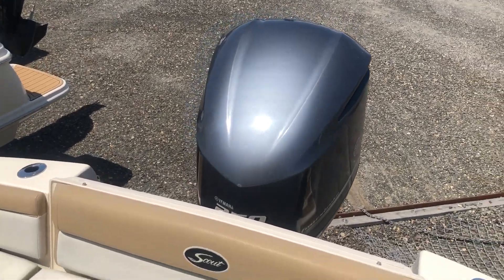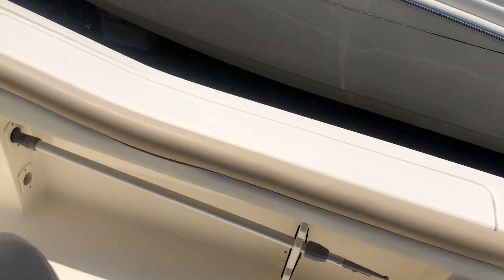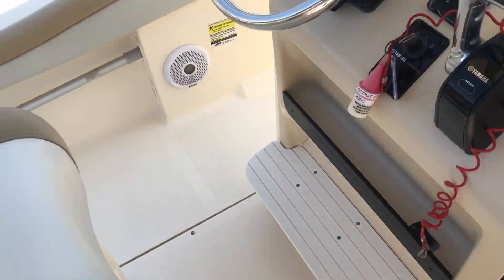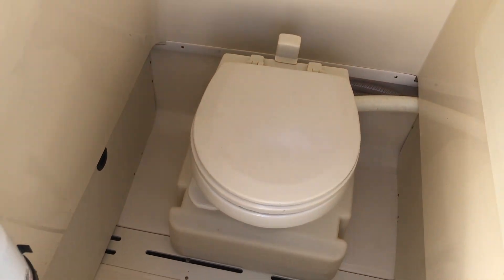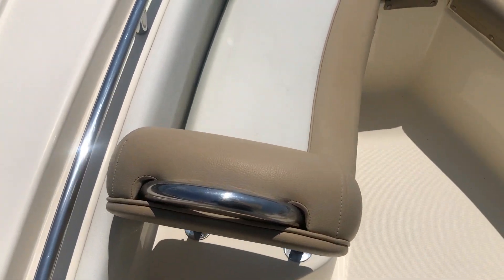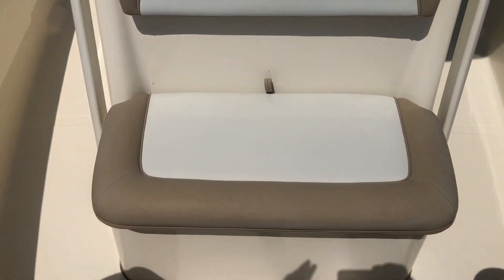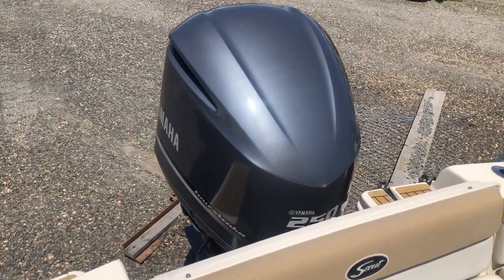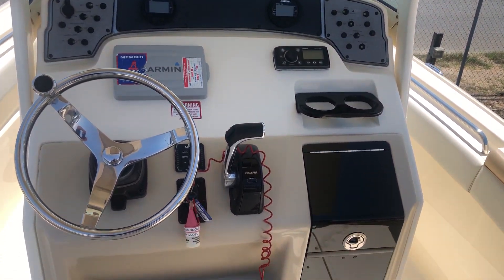2015 Scout 225 XSF For Sale at MarineMax Ship Bottom, NJ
The 225 XSF, a forward seating center console model with our revolutionary Nu-V3 high performance, fuel-saving hull design, offers roomy forward seating port and starboard, bow bolsters and full bow cushion set, fully-finished storage boxes underneath, and optional removable forward seating backrest cushions. The center console has a comfortable console seat w/ cushions, a grab rail and room for state-of-the-art electronics. An aerated leaning post bait well comes standard, but can be upgraded to an aluminum leaning post/console aerated bait well or a tournament leaning post aerated/recirculating bait well w/ tackle station and backrest. The 225 XSF also comes with Scout’s patented powder-coated T-top hardtop and tempered glass enclosure as an added option to complement the numerous standard features, which also come with lights.